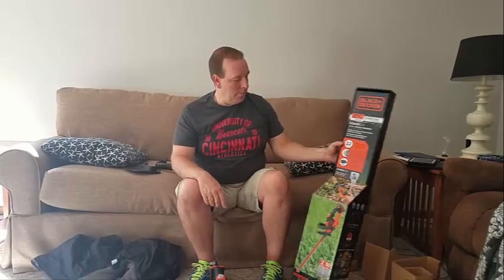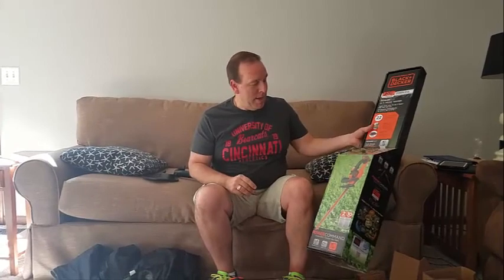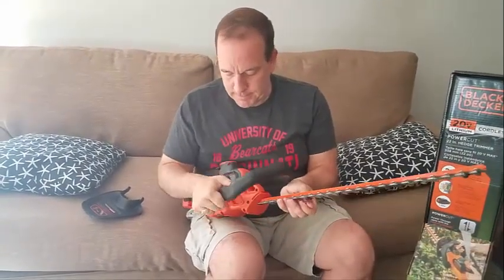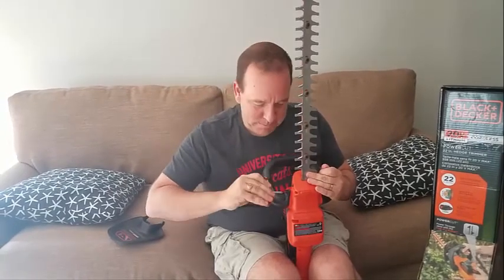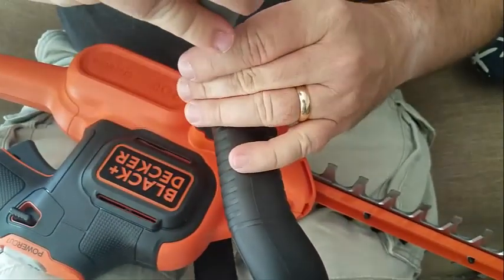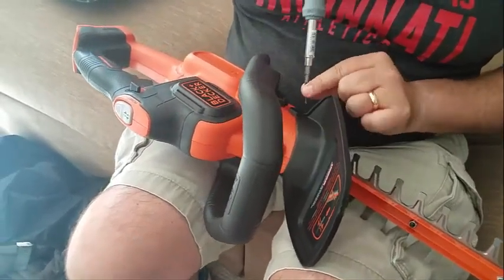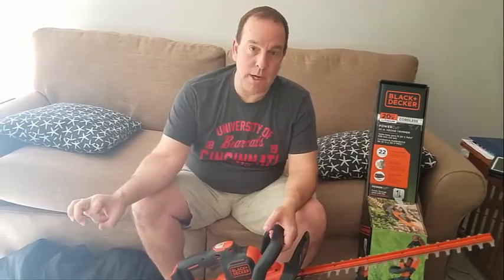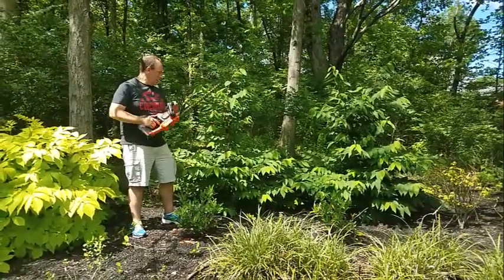Black and Decker 20V Lithium Hedge Trimmer Review Black & Decker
MyAndyBuck.com assists anybody looking to answer questions pertaining to many different aspects. Including How to videos, Automotive Technology, and even a few opinions that I wanted to share.  for more about me, blog posts and information beyond the videos.